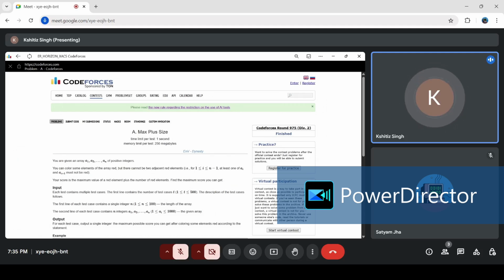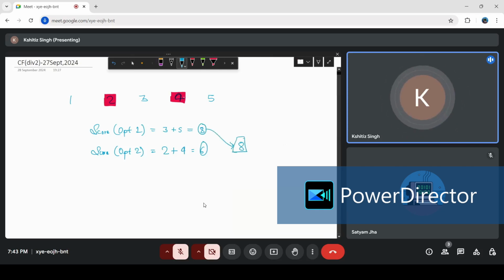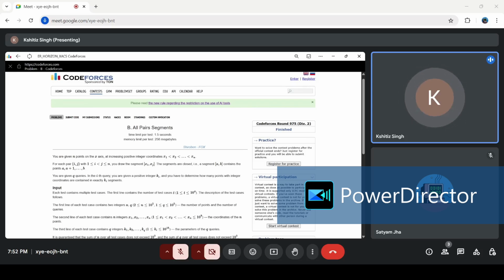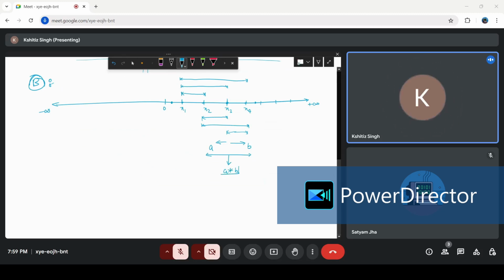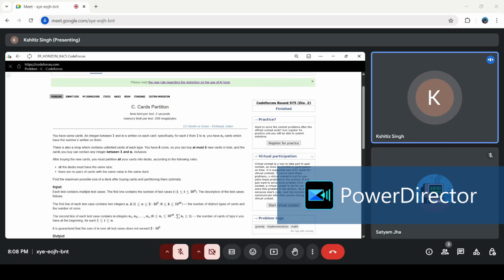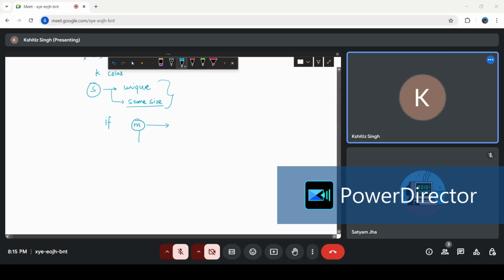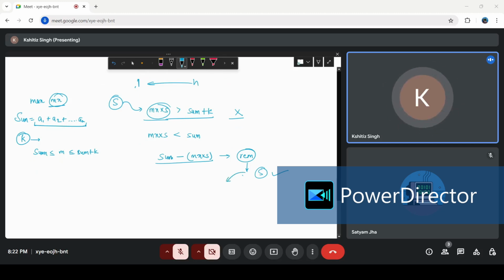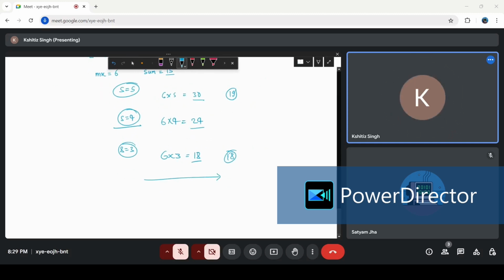Codeforces Round 975 (Div 2) || Video solutions -A to C || CODEtronics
Here is the video solutions for problem A,B,C of codeforces round 975.The discussion was conducted by the mentors of CODEtronics. We hope this will be useful for you in up-solving this contest.

Solution Codes:
Check out the comment section for solution link.
Timestamps:-
0:00 Problem A
9:52 Problem B
21:44 Problem C